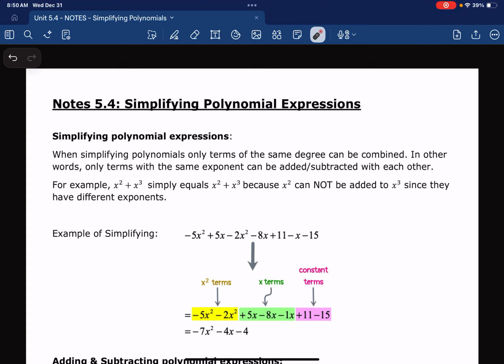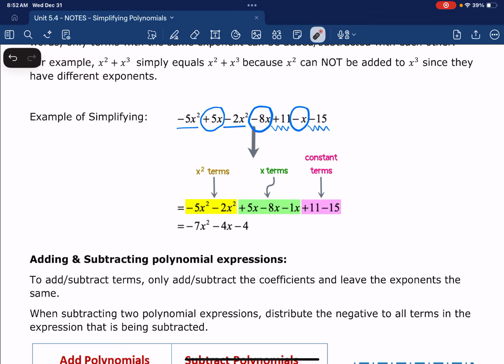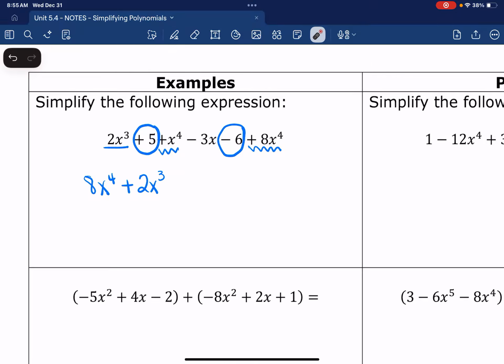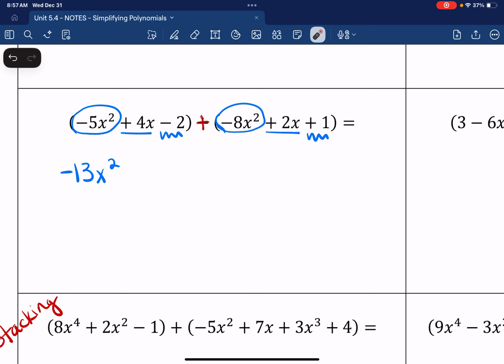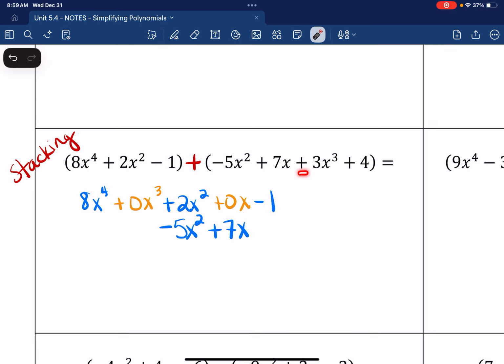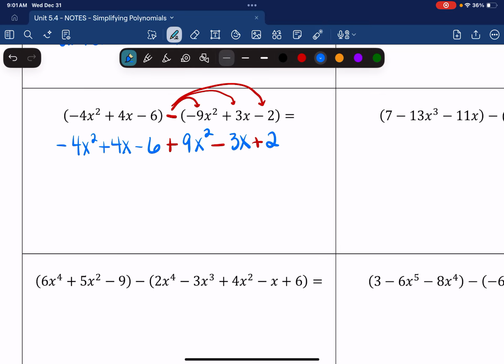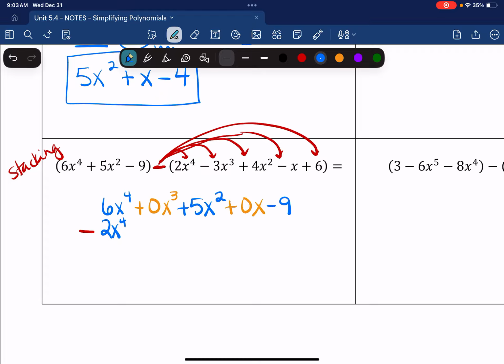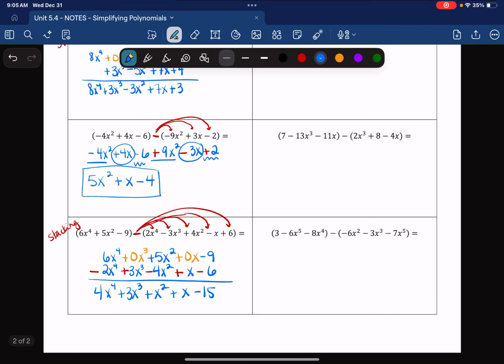Simplifying Polynomial Expressions